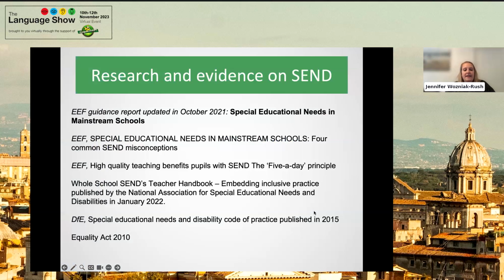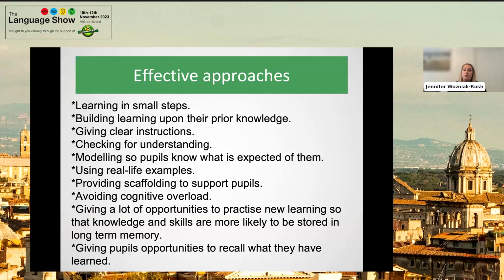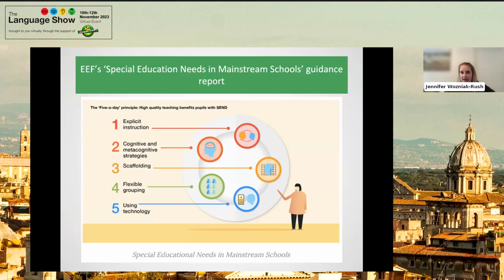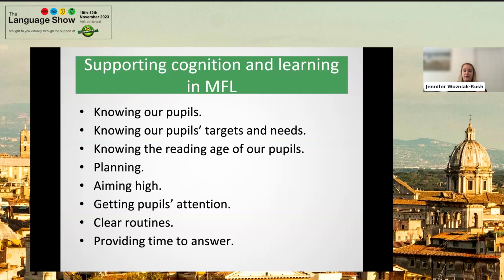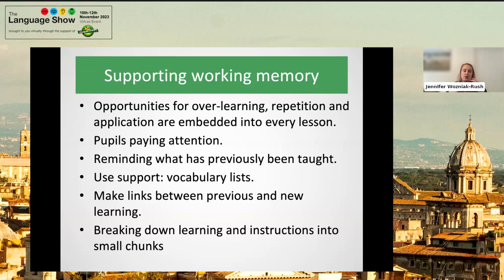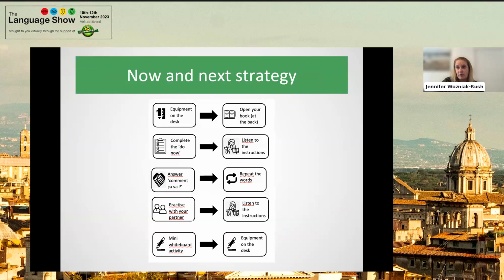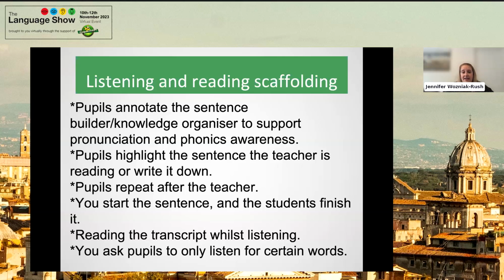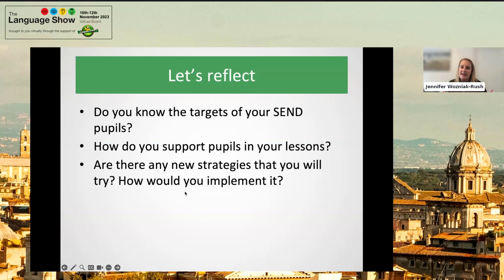Inclusive classroom how to best support SEND pupils in the MFL classroom